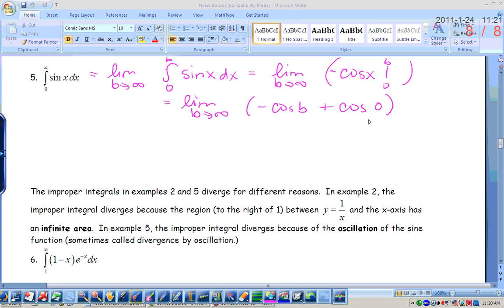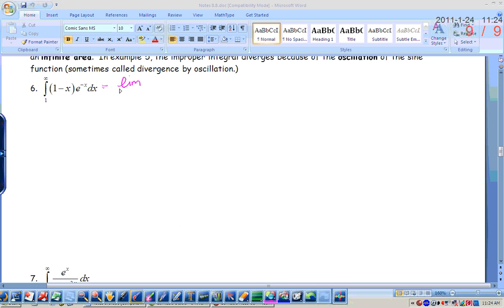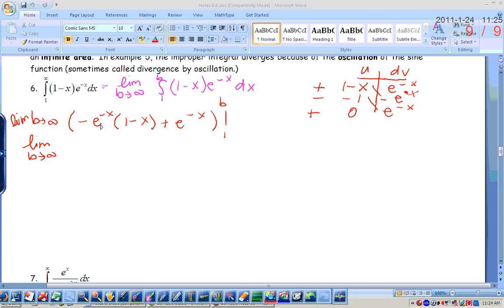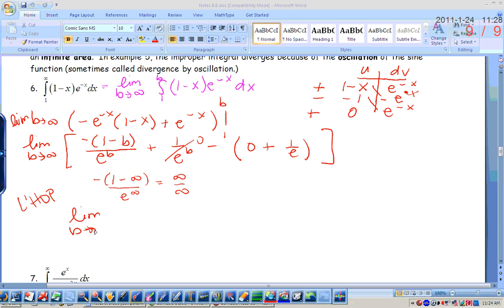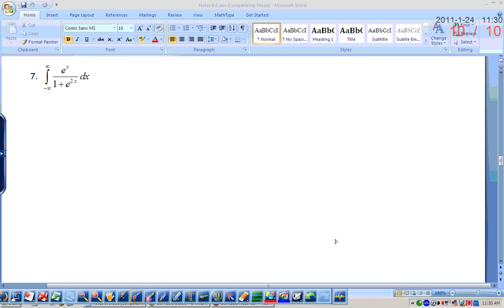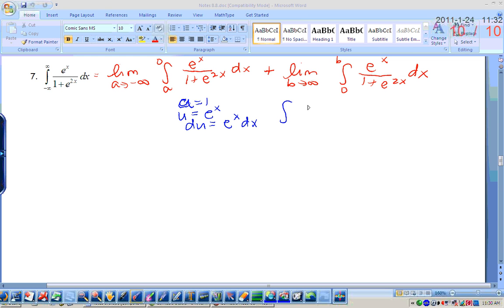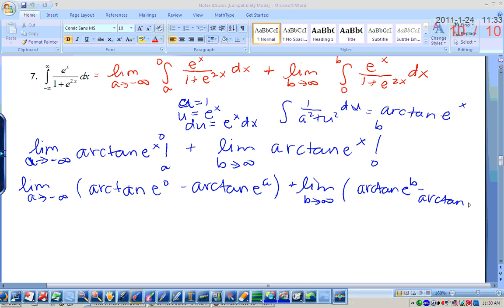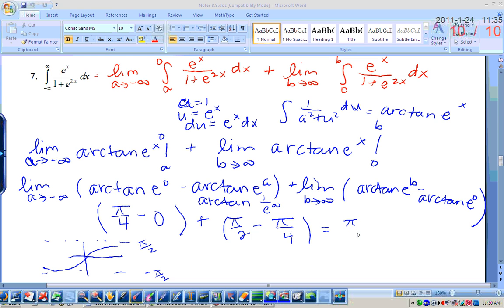8 8 Day1 b